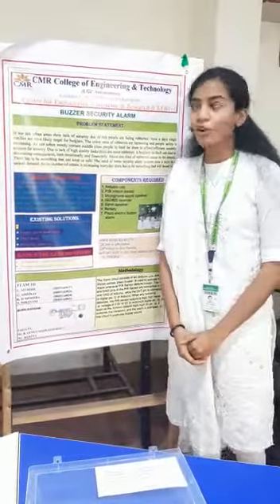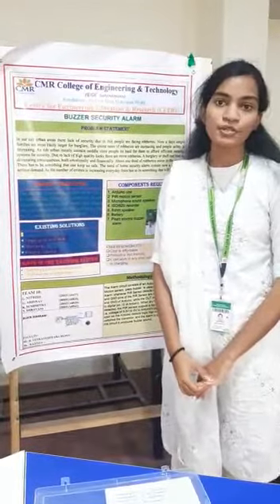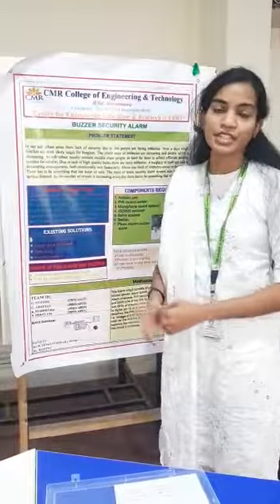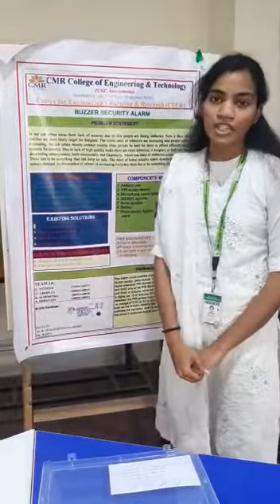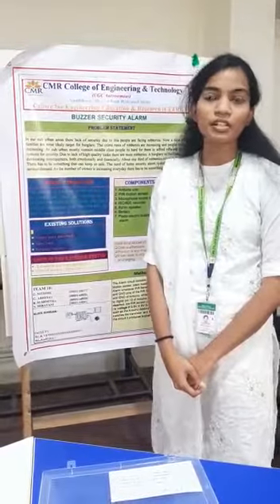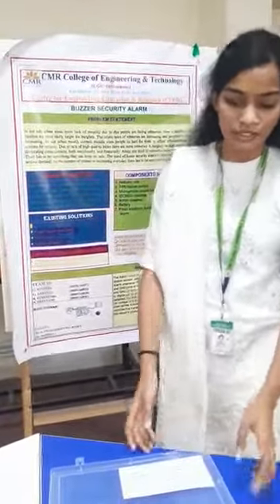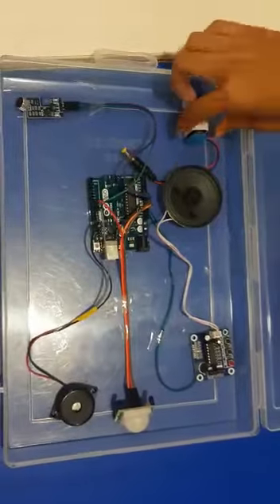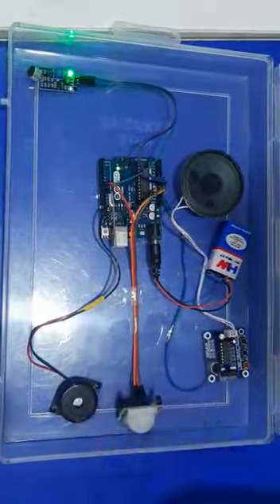Buzzer Security Alarm|CMRCET CEER